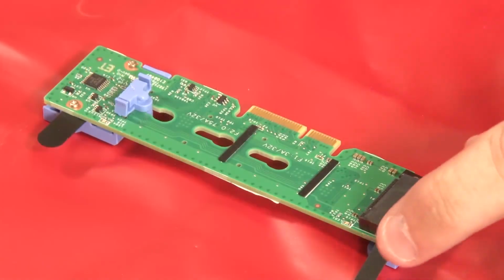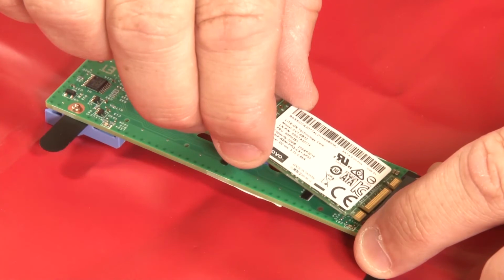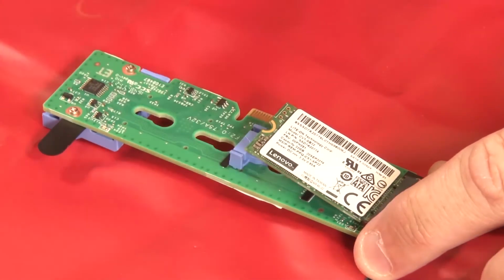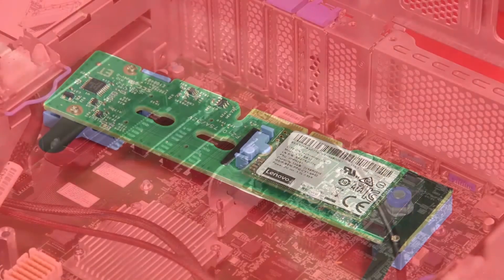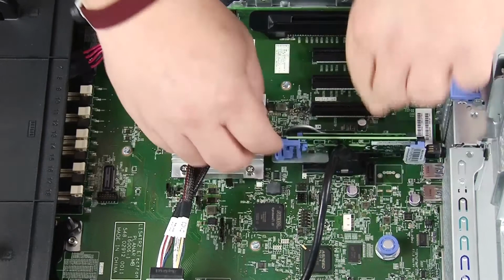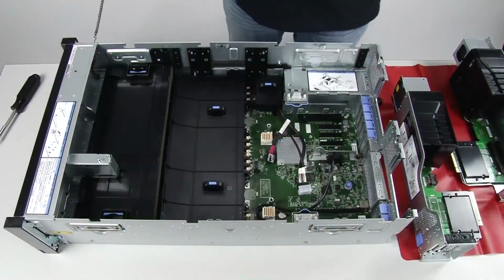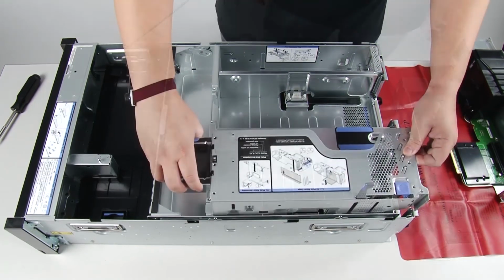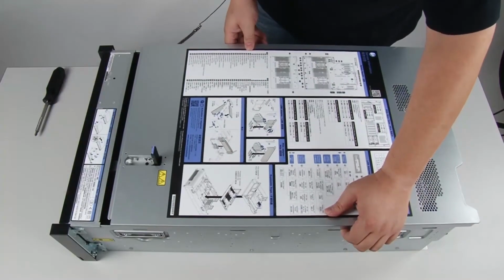Lenovo ThinkSystem SR860 installing an M.2 backplane and drive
This video introduces the procedure used to install an M.2 backplane and drive on the Lenovo ThinkSystem SR860.